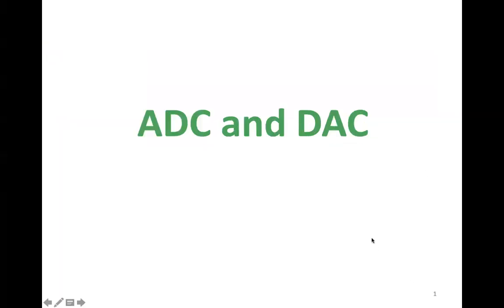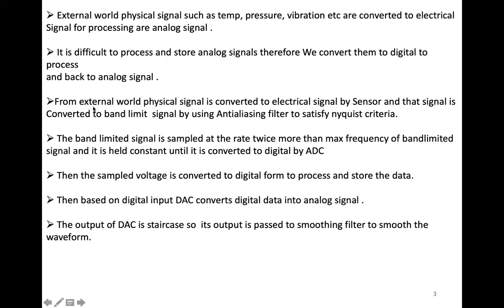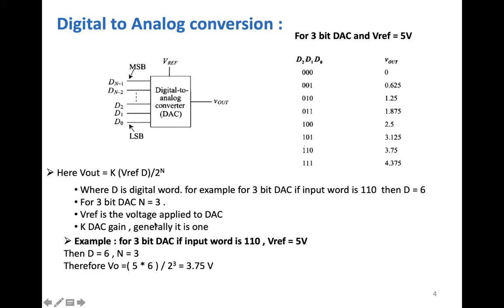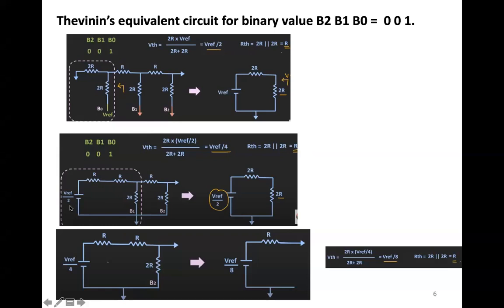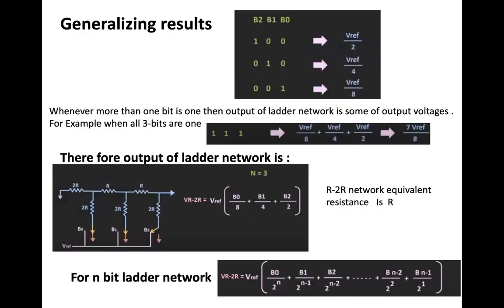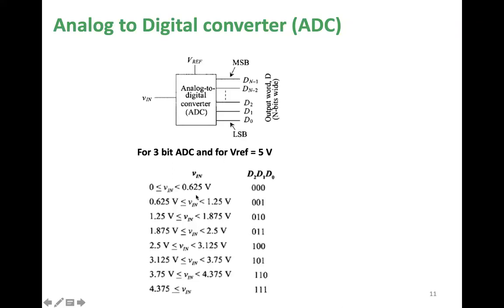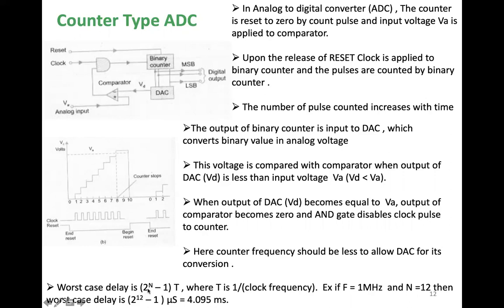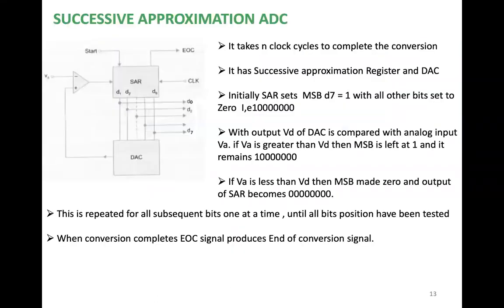L47 , M5 , DAC & ADC converters , LIC